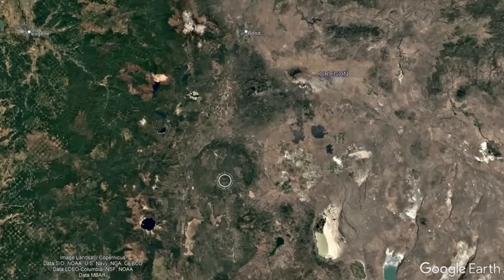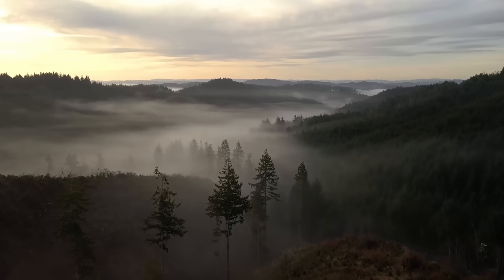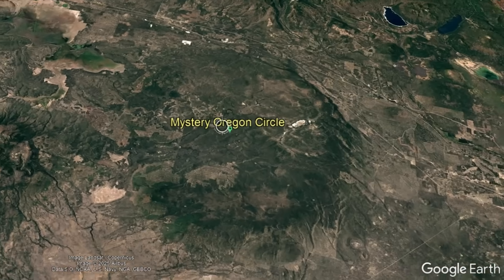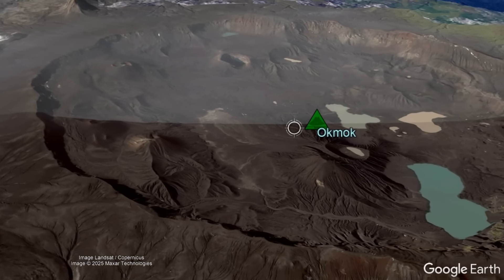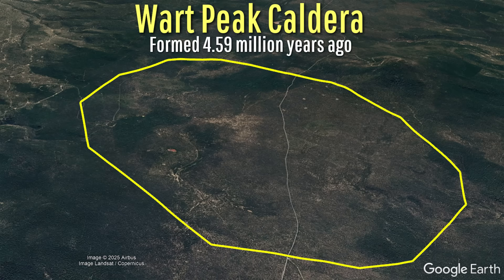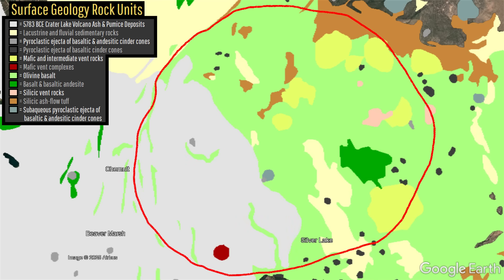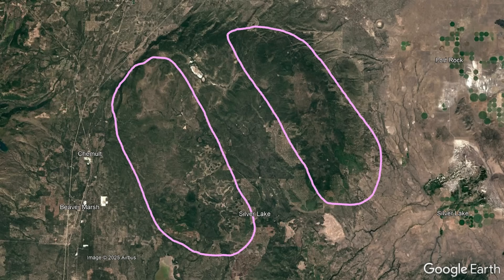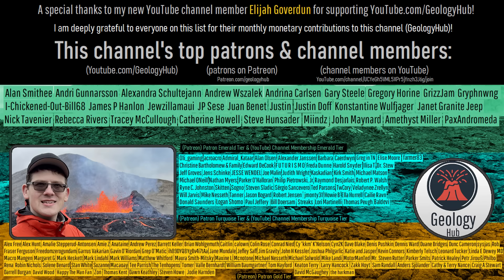The Story of Oregon's Mysterious 25 Mile Wide Circle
Within central Oregon south of the city of Bend is a massive 25 mile wide vast circular structure which easily stands out from the surrounding landscape. So, what exactly is this structure? Is it an impact crater, a buried caldera, or is it something else? Today's video will answer this question and discuss the formation of this large geologic structure.

Thumbnail Photo Credit: Google Earth, Image Landsat / Copernicus. This image was overlaid with text, and then overlaid with GeologyHub made graphics (the image border & the GeologyHub logo).

Sources/Citations:
[2] Wynn, Jeff, 2014, Gravity, magnetic, and radiometric data for Newberry Volcano, Oregon, and vicinity: U.S. Geological Survey Data Series 830,
[3] Kiik, K.; Plado, J.; Lingadevaru, M.; Jeelani, S.H.; Szyszka, M. Magnetic Anomaly and Model of the Lonar Meteorite Impact Crater in Maharashtra, India. Geosciences 2020, 10, 417.
[4] Klokocnik, Jaroslav & Kostelecký, J. & Bezdek, Ales. (2018). On the detection of the Wilkes Land impact crater. Earth, Planets and Space. 70.

0:00 Mysterious Circle
1:12 Impact Crater?
1:48 Caldera?
2:40 Dome Anticline?
3:00 Rock Units
3:21 Formation Explanation